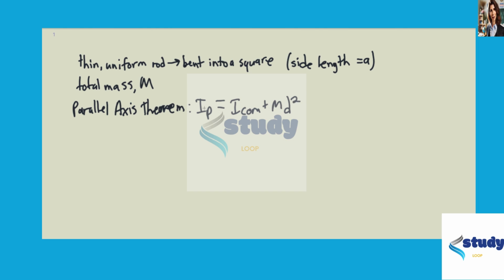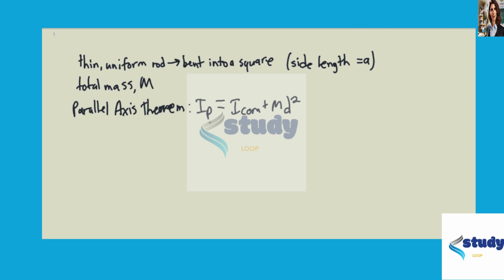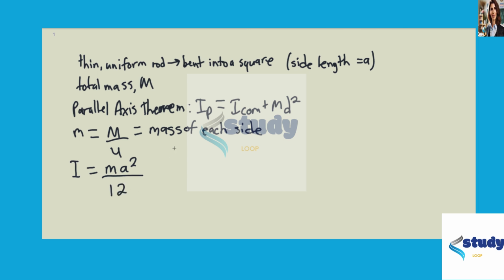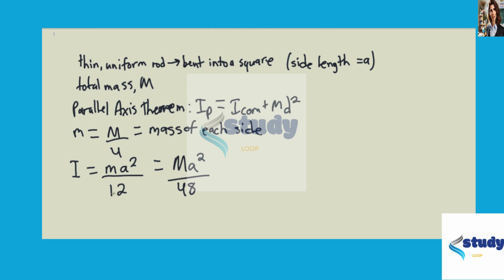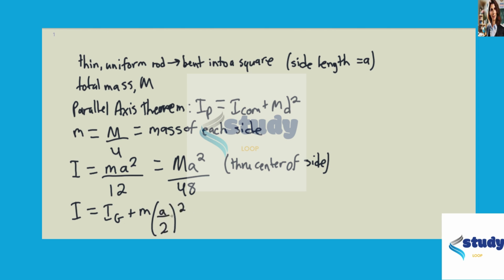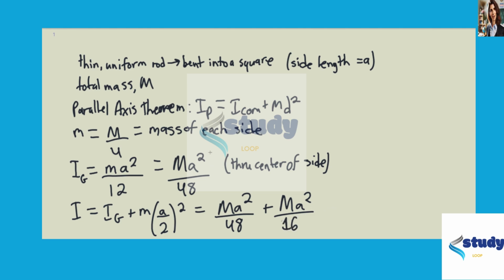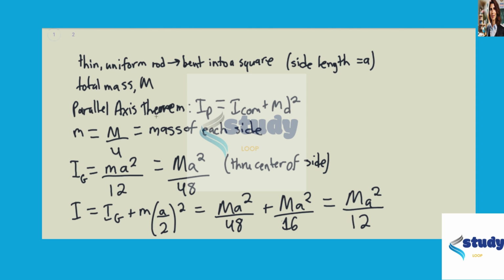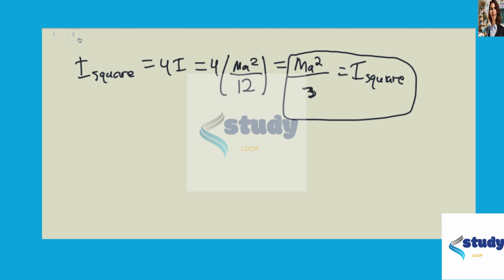A thin, uniform rod is bent into a square of side length If the total mass is , find the moment of